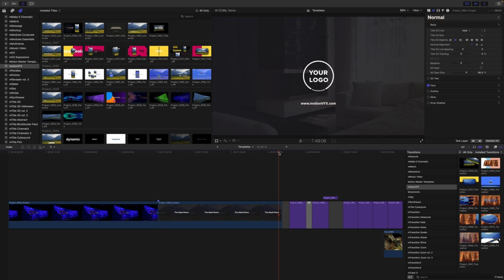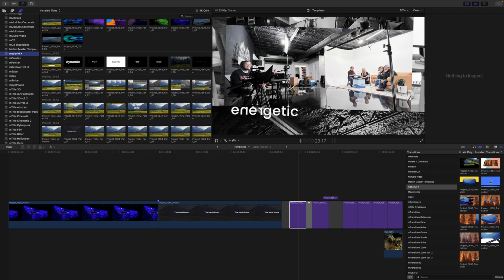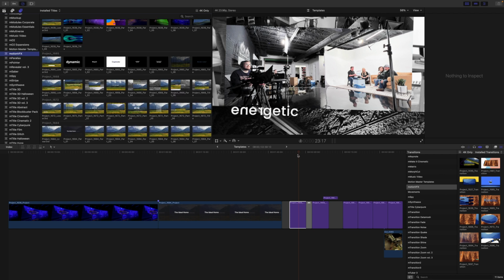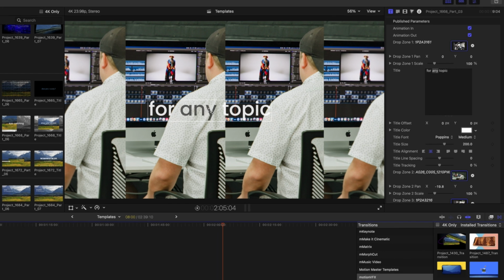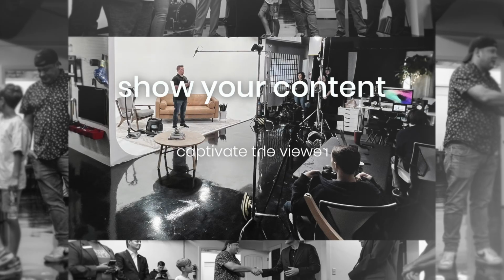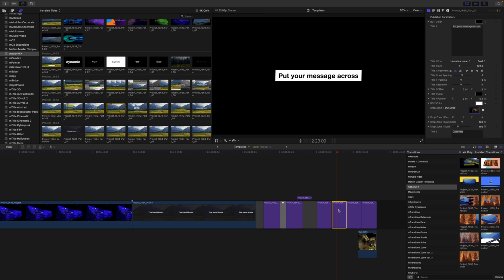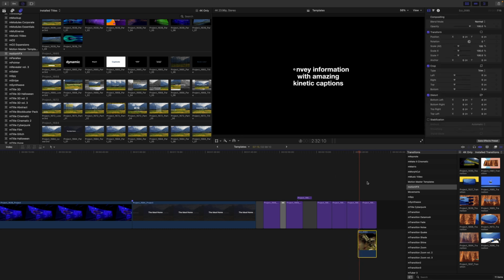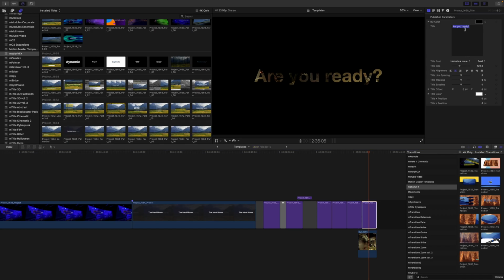Why should we use MotionVFX templates? — MotionVFX Tutorial EP 6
In this quick tutorial by George Edmondson, we will learn about several different reasons to use MotionVFX templates. We will see how to achieve our editing goals using predesigned projects, save time and get the best results to impress your clients.

00:00 - Intro
00:33 - Template use cases
00:44 - Using Project 1639
01:25 - Real estate
02:49 - Using Project 1668
03:29 - Kinetic Typography Modular Template 1665
04:36 - Outro